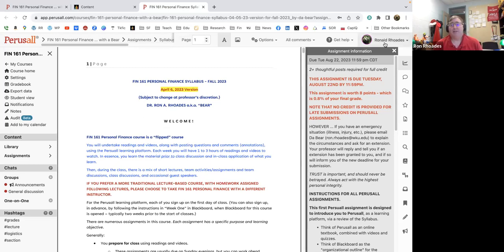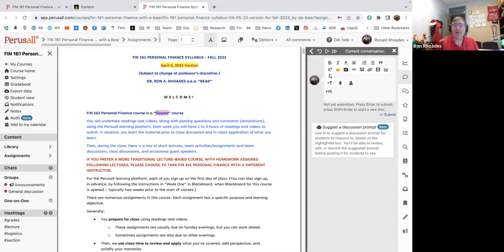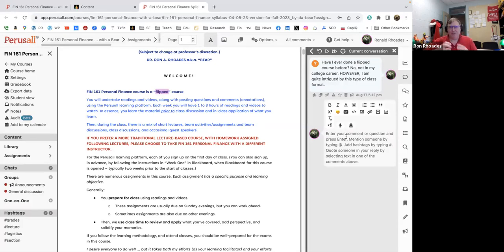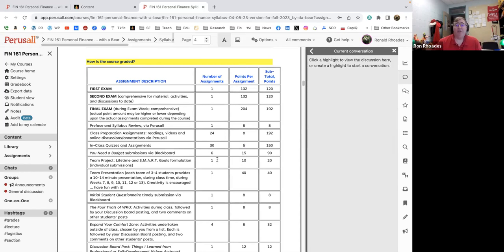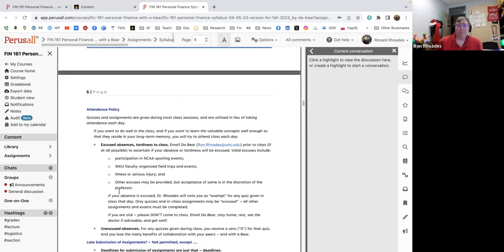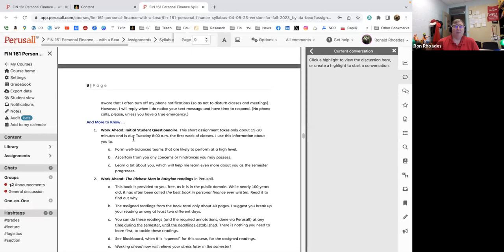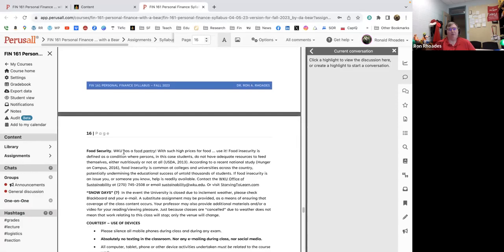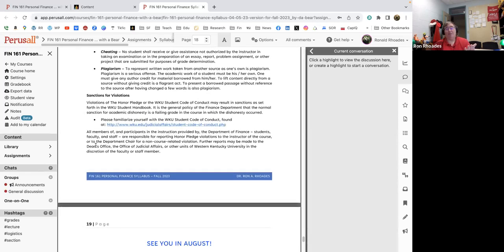FIN 161 Intro to Perusall and Syllabus Review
For Da Bear's FIN 161 Personal Finance course, Fall 2023.